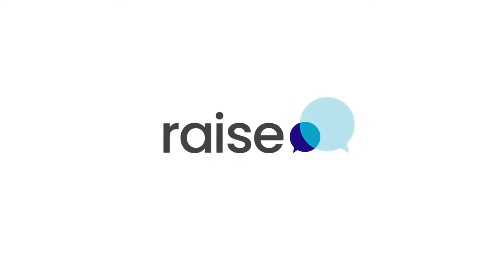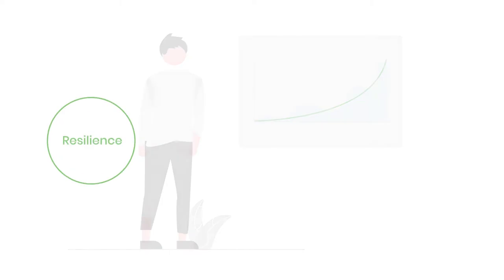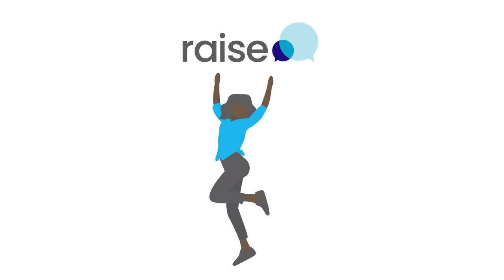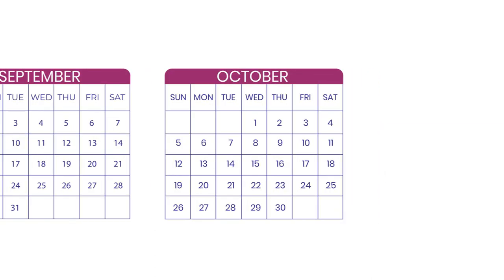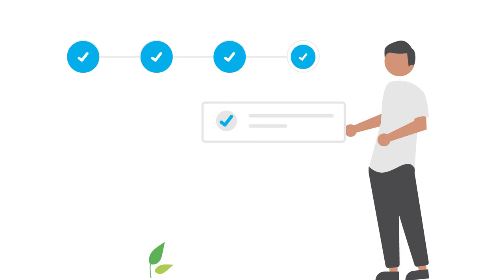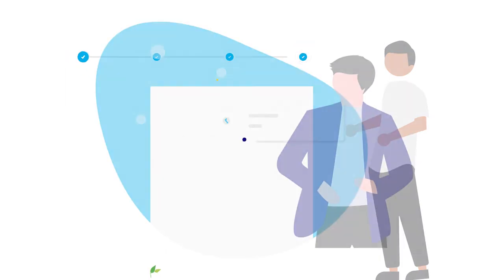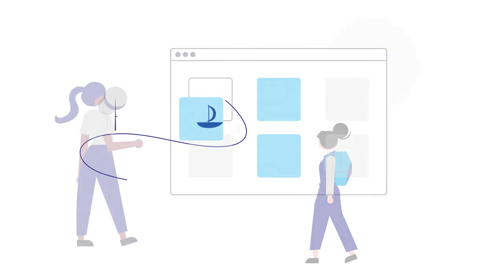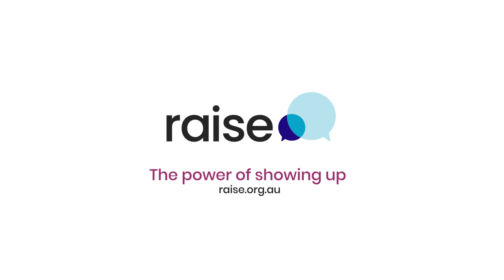Become A Raise Youth Mentor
Find out what's involved in becoming a Raise Youth Mentor and why young people need you more than ever.

Teenage years are a challenging time for young people. 1 in 10 young people are disengaged with school, 1 in 4 are unhappy with their lives, 3 in 5 experience bullying, suicide is the leading cause of death and they’re the least likely age group to ask for help.

Founded in 2008, Raise exists to help young people. They do one thing and they do it really well – youth mentoring.  Support from a mentor during the teenage years can change the course of a young person’s life. With the time to listen, this one-to-one support helps young people build resilience and cope better with life’s challenges, today and in the future. Delivering mentoring programs in high schools across Australia, Raise recruits, screens and trains volunteers to become youth mentors before matching them with students who would benefit most from having a caring, independent adult to talk to - someone who shows up every week, just for them.

Young people who work with a Raise Mentor experience growth in resilience, asking for help, sense of school belonging and hope for the future – and we know this because Raise measure and report on their impact. Due to the ripple effect of this program, the schools and mentors also experience positive growth and lasting change too.